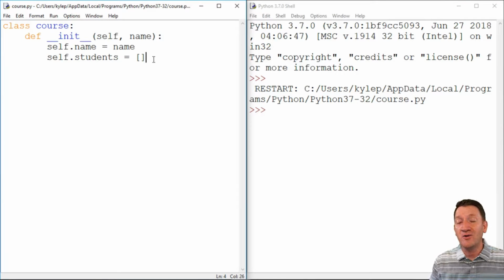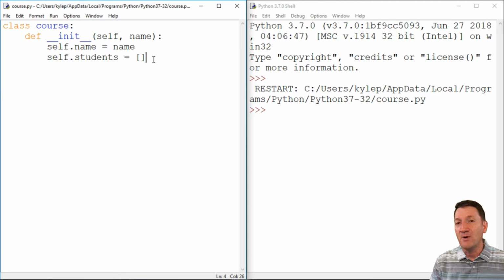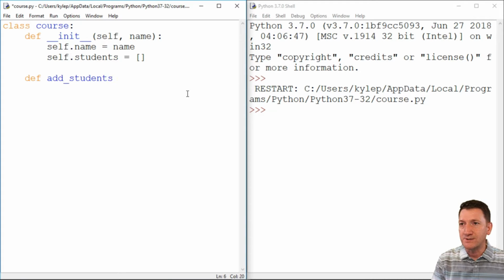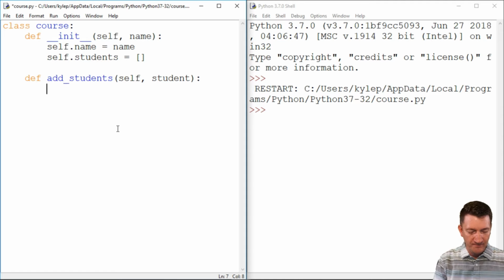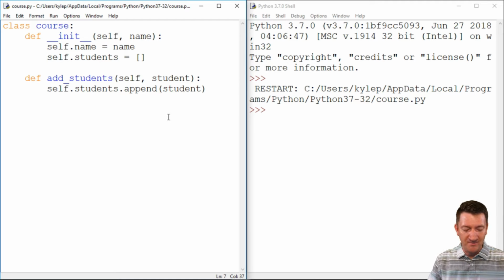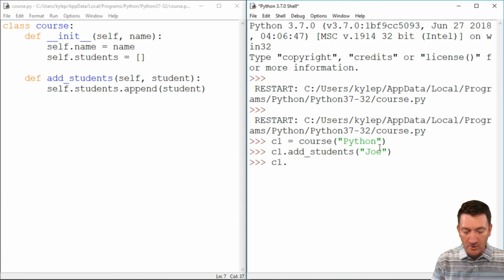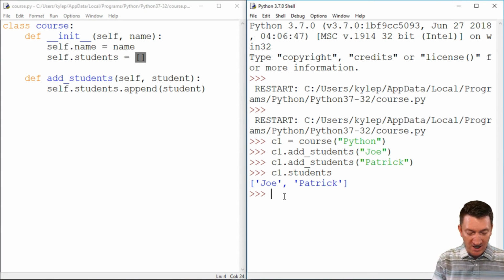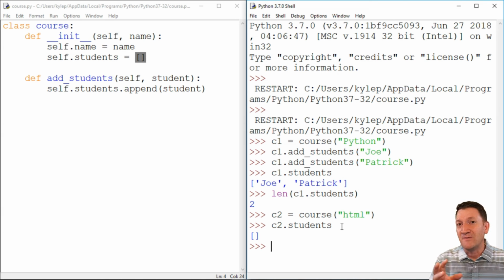Python class function